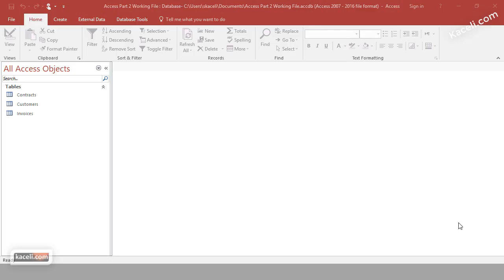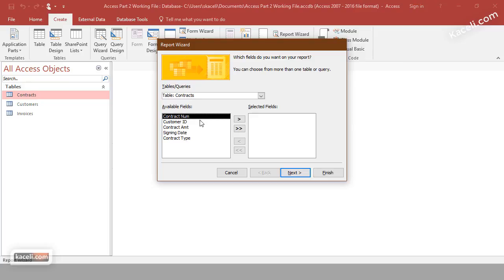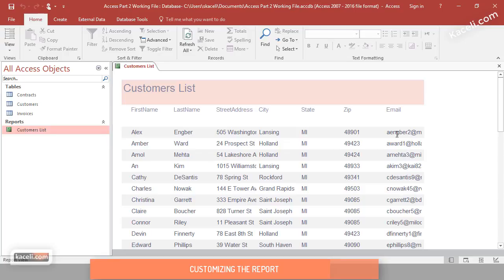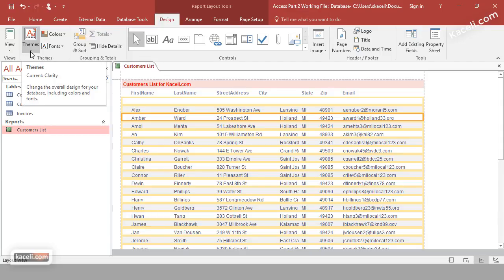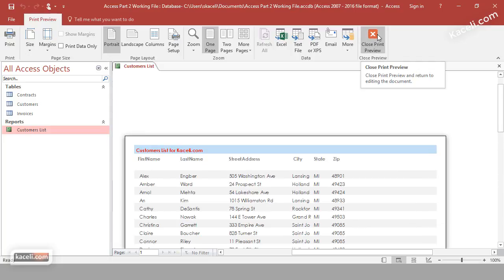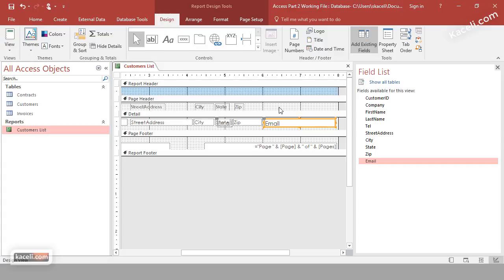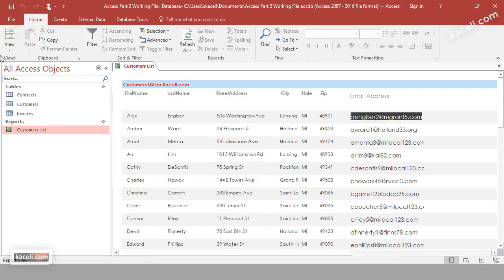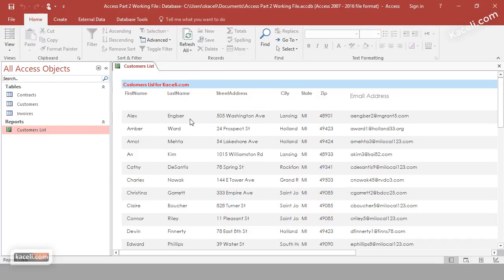Microsoft Access 2016 Tutorial: Creating and Modifying Reports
This is part 12 of a multiple part series of the Access 2016 tutorial. This session focuses on concepts related to creating and customizing reports in Access 2016.

In more detail, this session we will focus on:
Learn how to create a report in Access 2016.
Learn how to select data fields from multiple tables in Access 2016.
Learn how to customize a report in Access 2016.
Learn how to use the Layout View and the Design view in Access 2016.
Learn how to remove and add new fields in a report in Access 2016.

If you like the video, please "Like," "Favorite," and "Share" it with our friends to show your support on this work. Remember also to click on the ads every so often.

Video URL The full tutorial is coming soon. Access 2016 Part I is here if you want to start from the beginning

It is suggested that you continue to part 12 after completing this module.